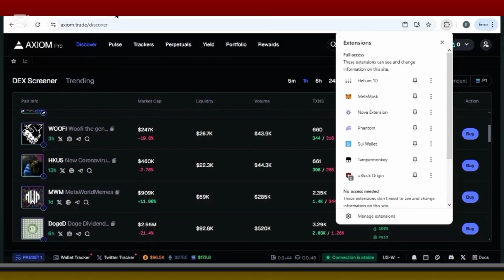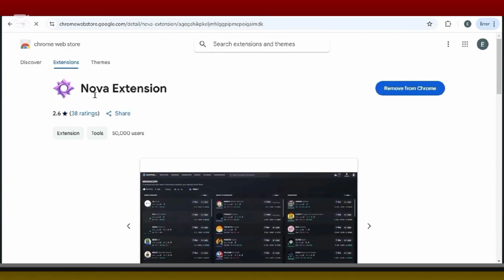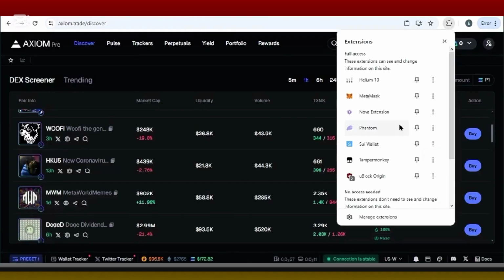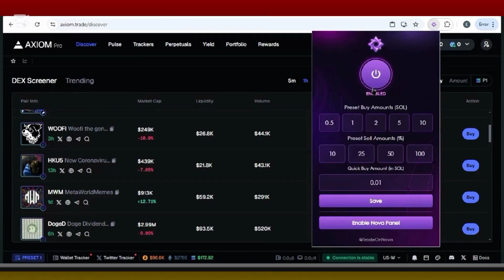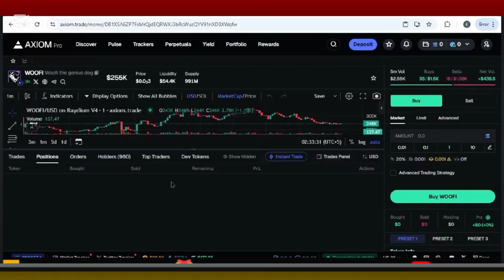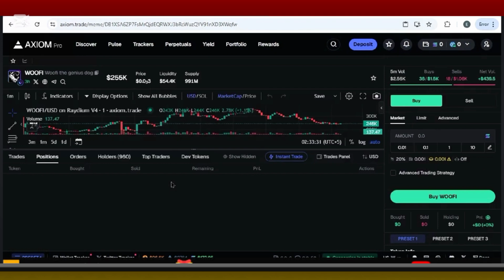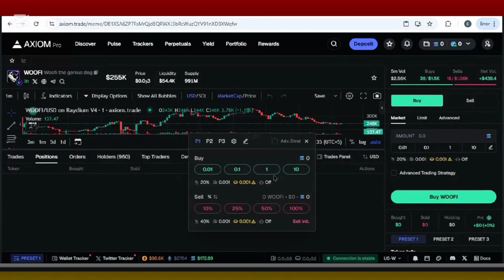How to use nova bot on axiom tutorial 2025 l How to snipe meme coins with nova bot on AXIOM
How to use nova bot on axiom tutorial 2025 l How to trade with nova bot on axiom

Want to automate your trading on Axiom using Nova Bot? This video shows you how to set up and trade with Nova Bot in 2025. Maximize your trading efficiency with this guide!